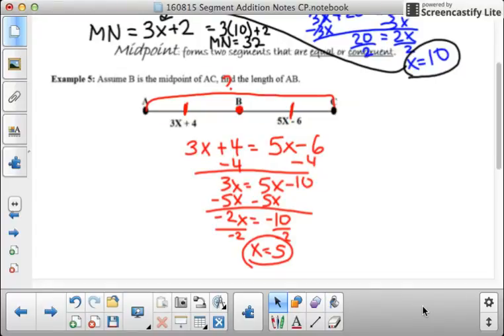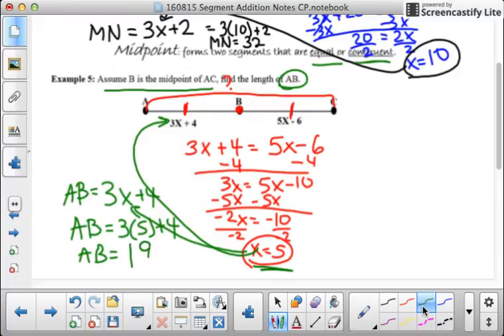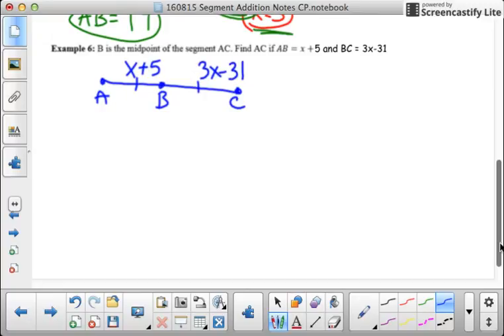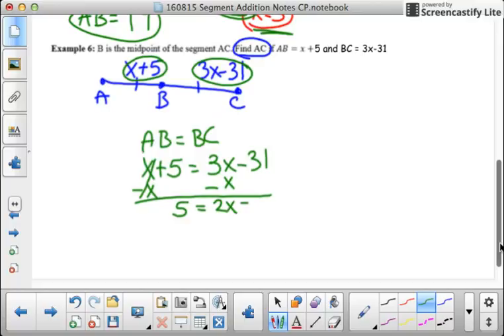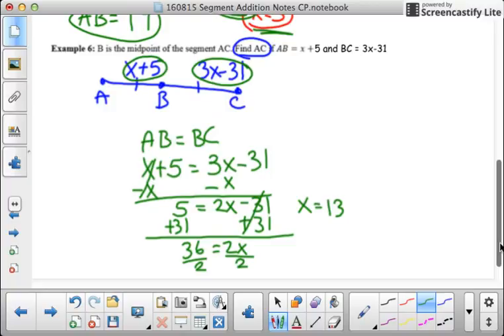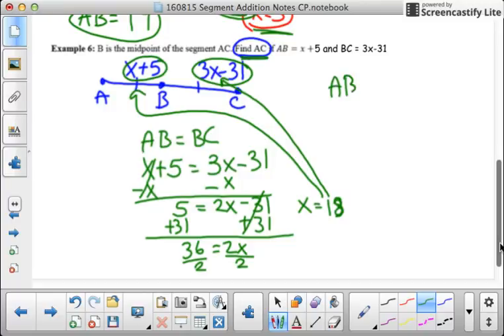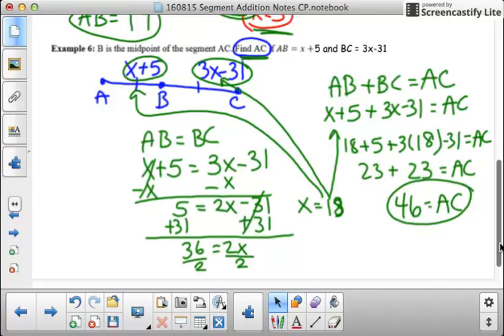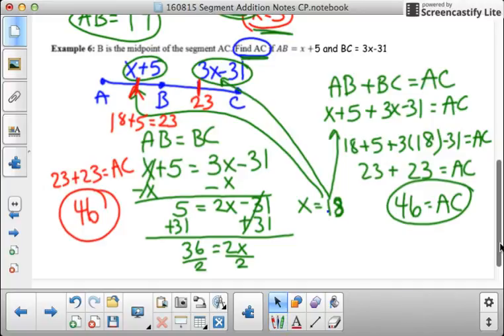Segment Addition Part 2